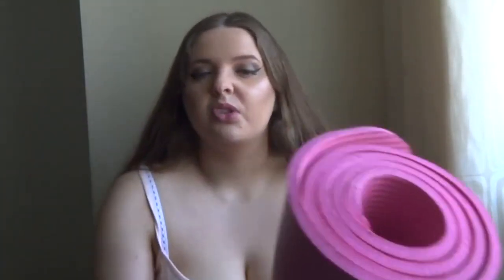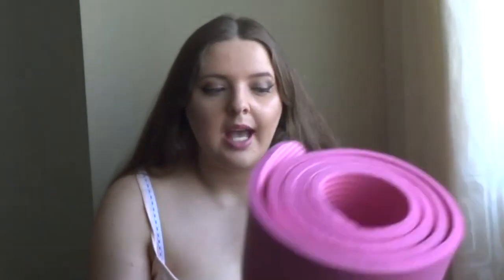Gym Haul! | Beauty Jamm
I needed some things for when I go to the Gym so before they get completely worn I thought I would show you some of the things I bought

also I kept saying 'Bell bar' in the video when it's barbell !

♢  Products Mentioned:
Water Bottle
Barbell Pad Protector
Exercise Mat
Resistance Bands

♢ Musical.ly: beautyjammxo

Sacha
xo